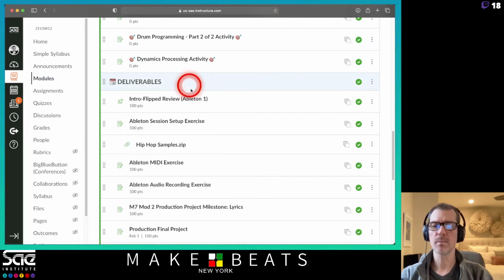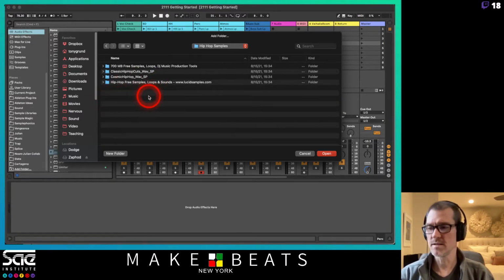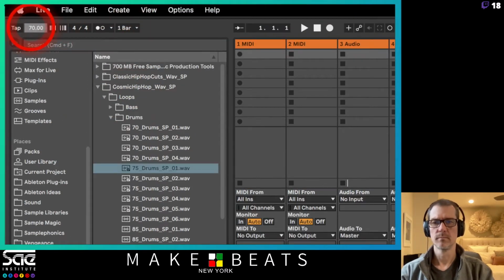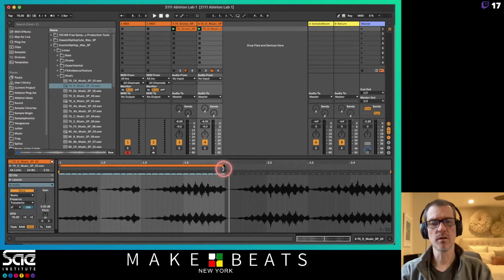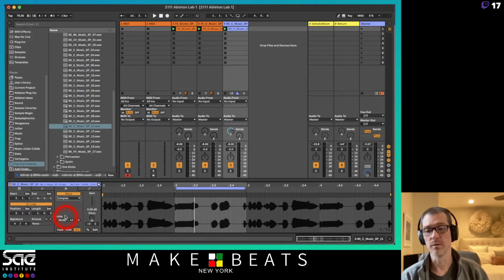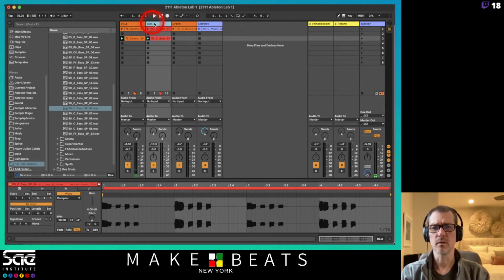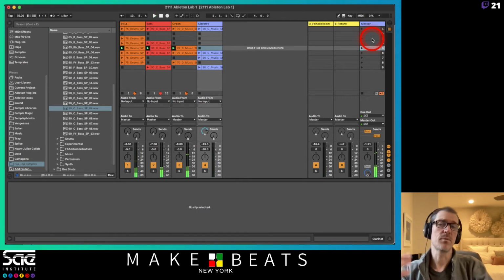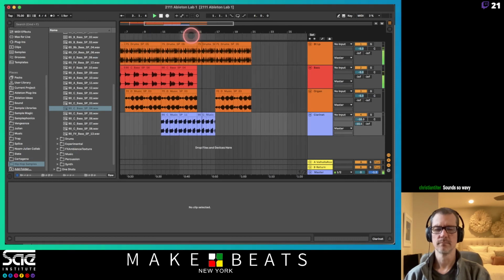01-03-22 Ableton Live Exercise 1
This video walks you through how to complete the first Ableton Live exercise.